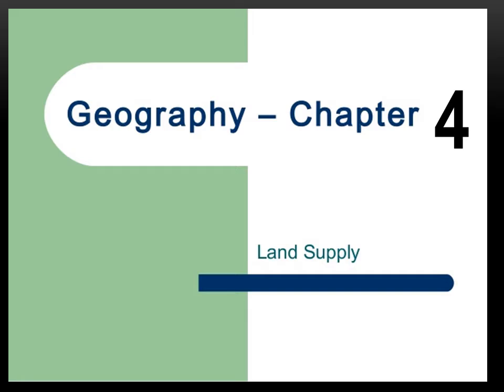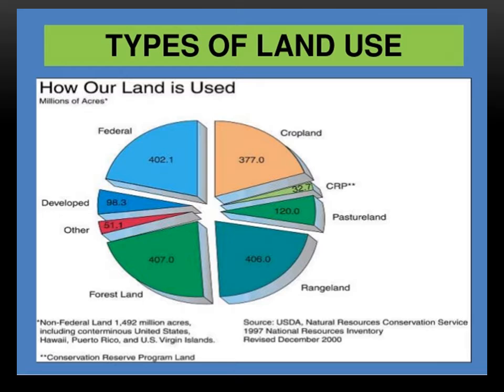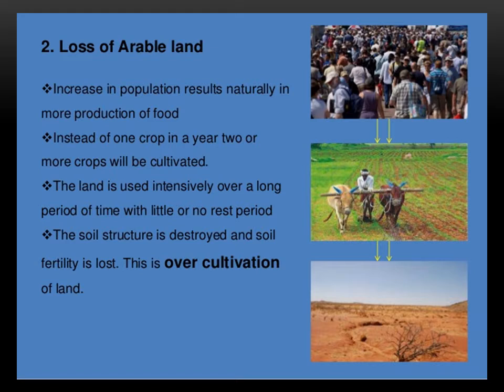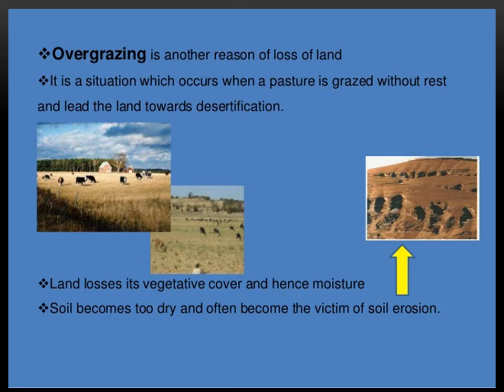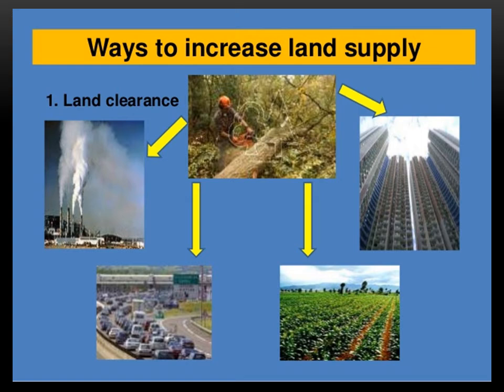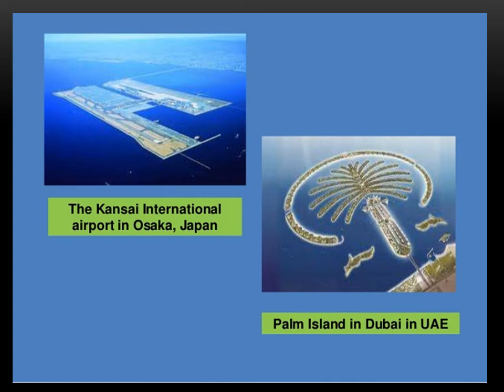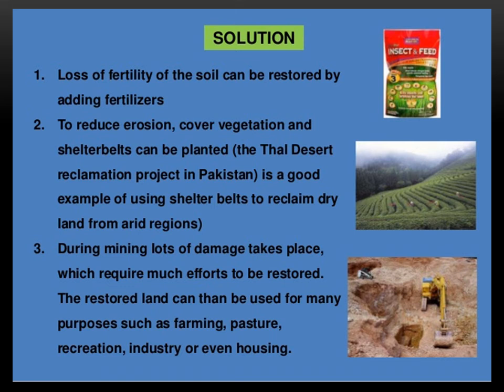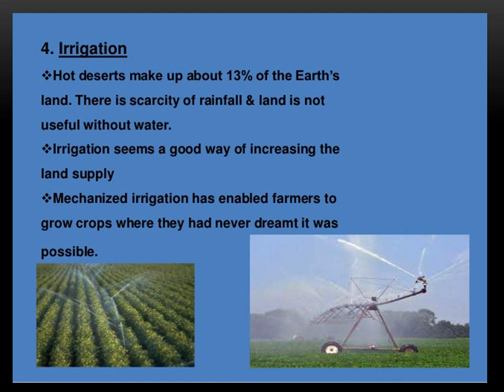ppt lecture # 13, 7th geo pptx